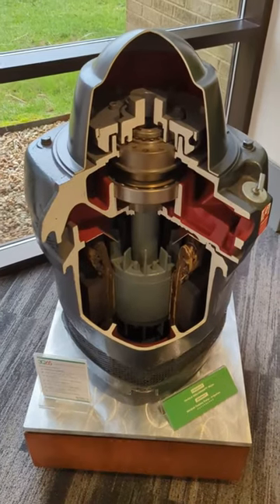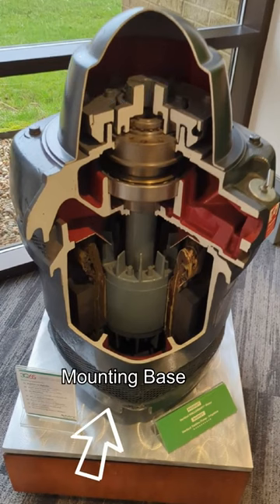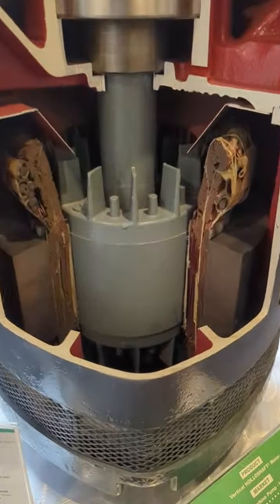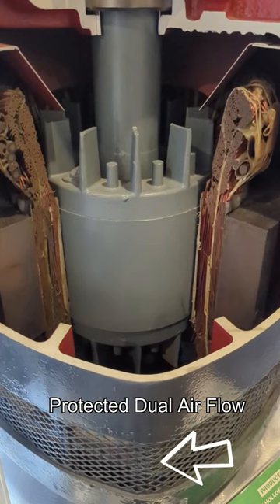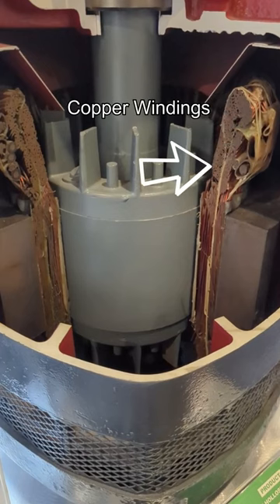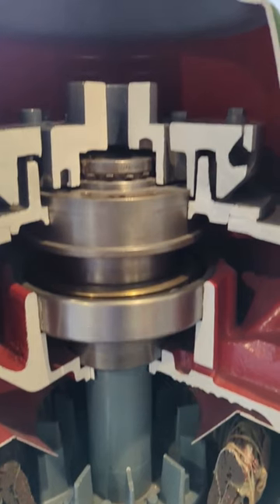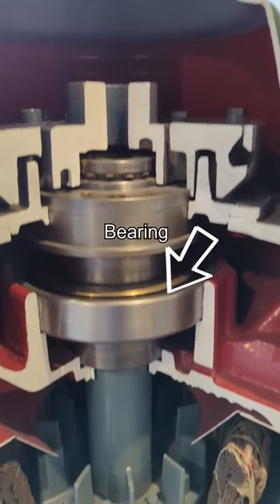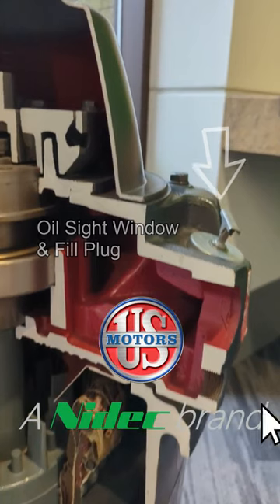Inside Nidec Vertical HOLLOSHAFT Motor ​​